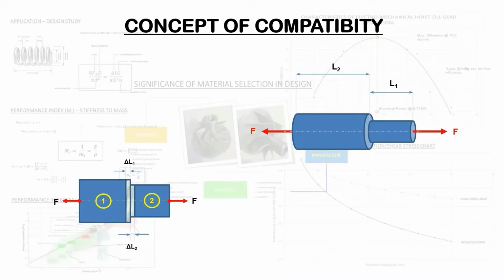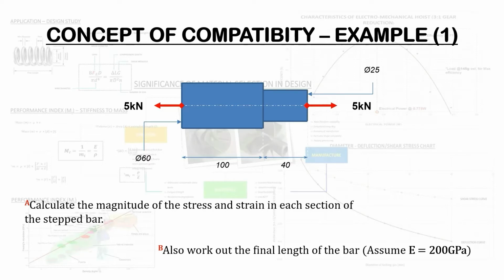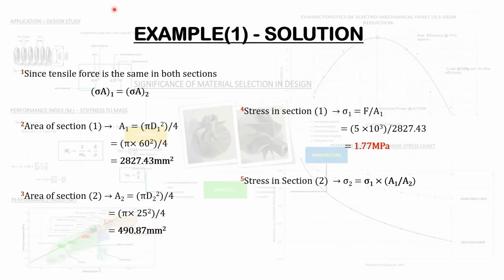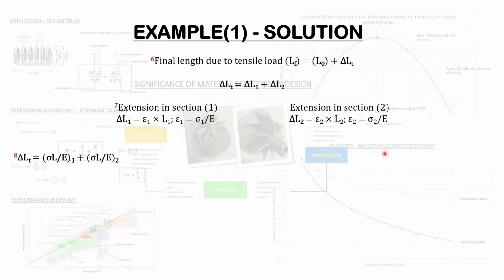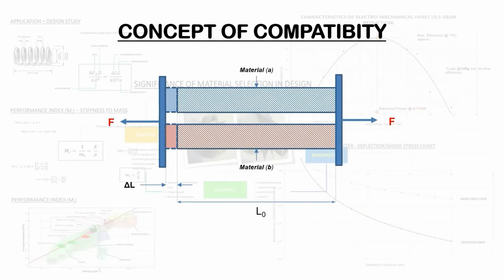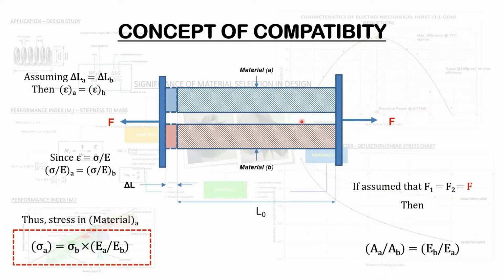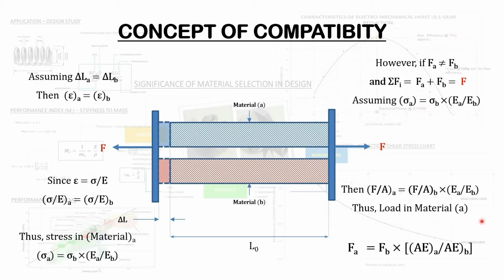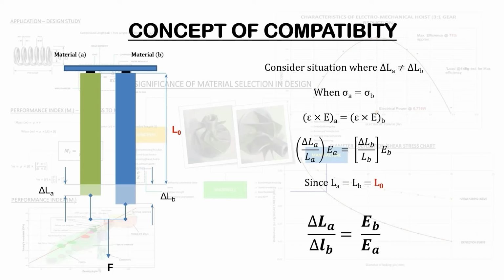Compatibility Equations - Understanding Mechanical Stress (Chapter 5)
Hello Folks,
In chapter 5 of our 'understanding mechanical stress' series, we shall deduce a variety of equations to help work out the stress, strain, and relevant geometric parameters of components which are deemed 'indeterminate'. This will be followed up with a couple of work along examples to show how these equations are applied.🤓🤓👍
*As promised I will be uploading at least one (1) video each week on the channel. So come aboard and join the C4H family by, liking and sharing my content, leave comments below each video (I do reply almost immediately) but most importantly subscribe to support the CRE8 4 Hope Initiative. 😊